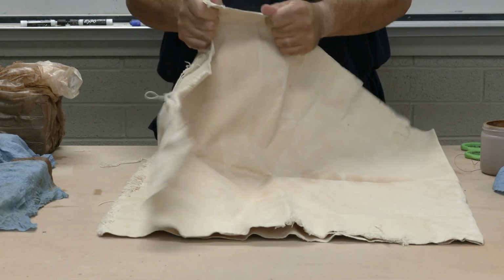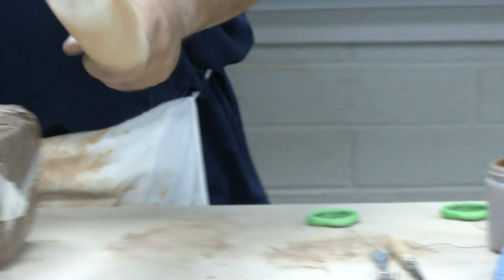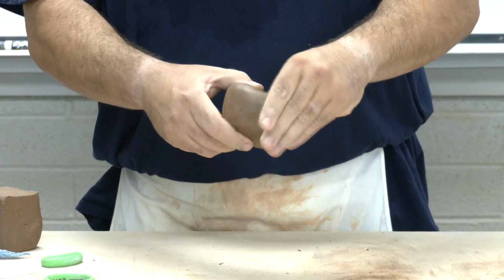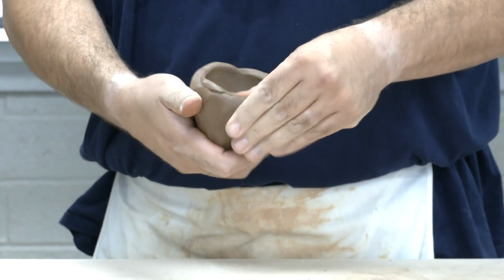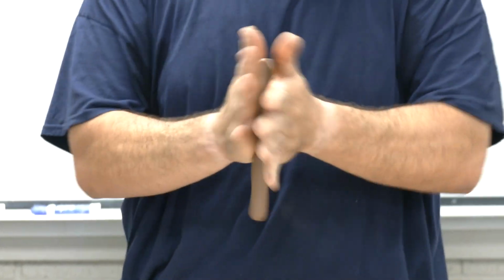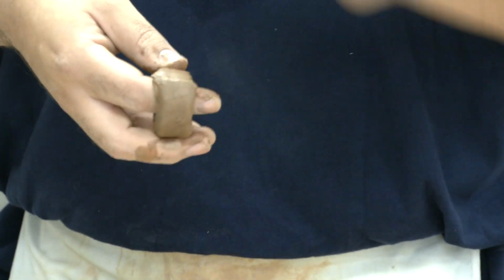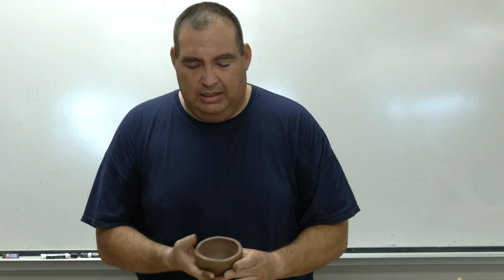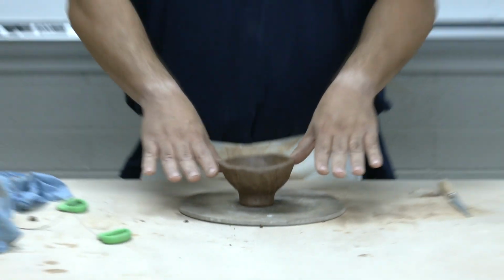Ceramics I: Intro to handbuilding pinchbowl exercise part 1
Angel Luna
Ceramics Instructor, MCC